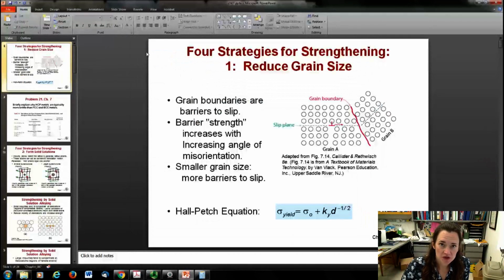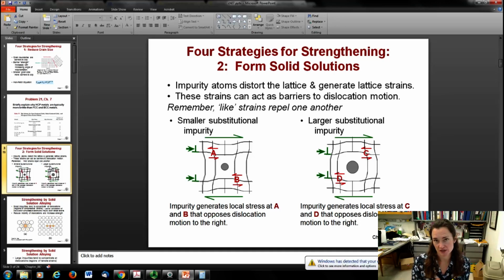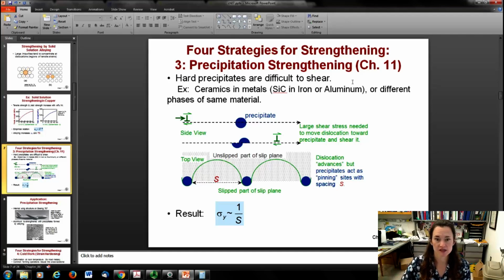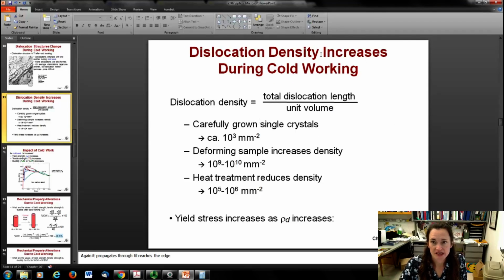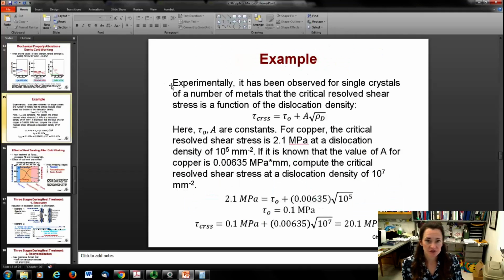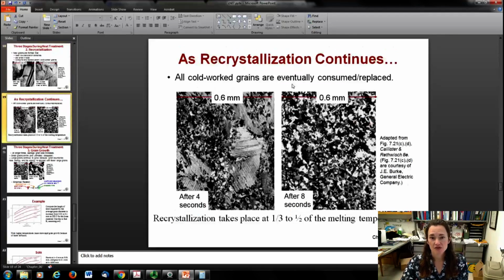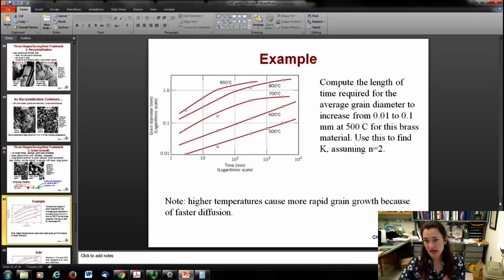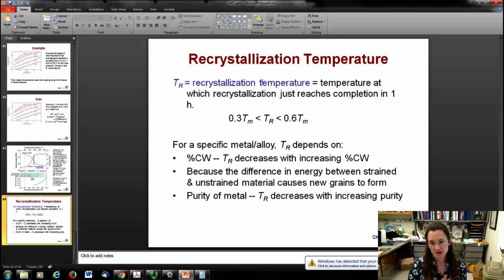Techniques for Strengthening Metals